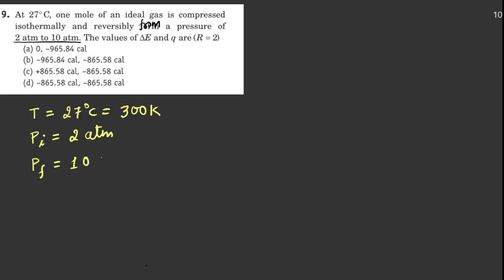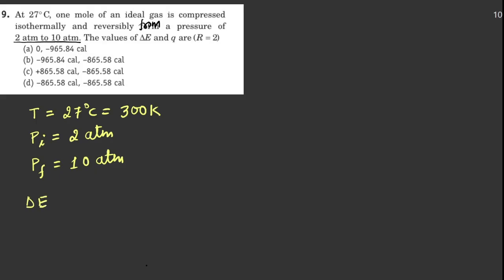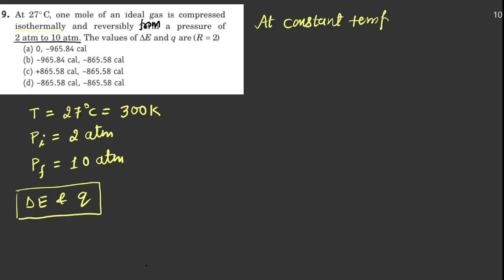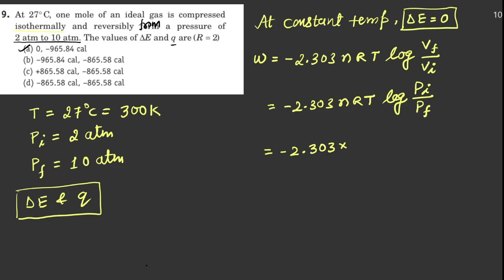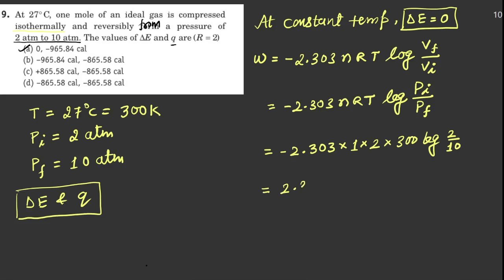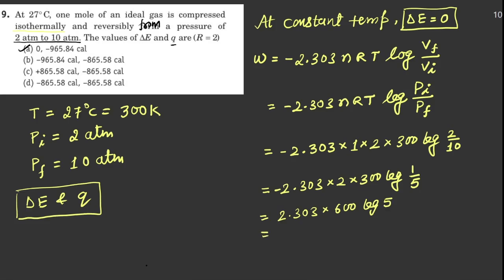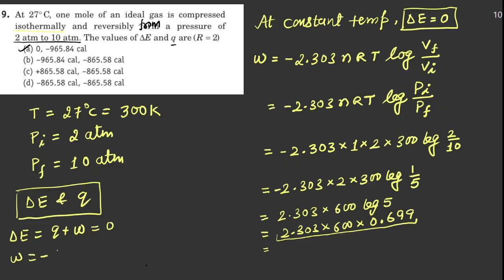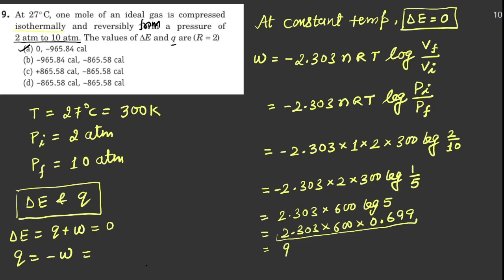JEE/NEET Thermodynamics: ΔE and q for Isothermal Compression — Full Solution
📘 Isothermal Compression Thermodynamics Problem | ΔE and q Explained

In this video, we solve a classic thermodynamics problem involving the isothermal and reversible compression of 1 mole of an ideal gas at 27°C, where the pressure changes from 2 atm to 10 atm.

You’ll learn:

✔️ How to calculate ΔE (change in internal energy) for an isothermal process
✔️ How to compute heat (q) for reversible isothermal compression
✔️ Why internal energy doesn't change for an ideal gas at constant temperature
✔️ Step-by-step use of the formula:

𝑤 = −𝑛𝑅𝑇ln(𝑉2/𝑉1) = 𝑛𝑅𝑇ln(𝑃1/𝑃2)

✔️ How to convert between cal and L·atm
✔️ Choosing the correct answer from the multiple-choice options

This problem is great practice for students preparing for IIT-JEE, NEET, university chemistry exams, or anyone wanting a deeper understanding of thermodynamics.